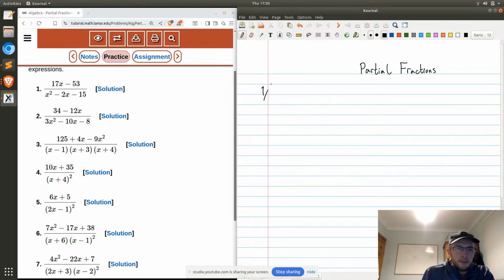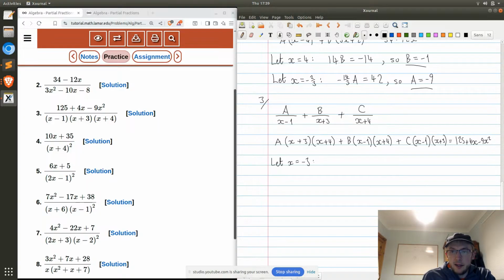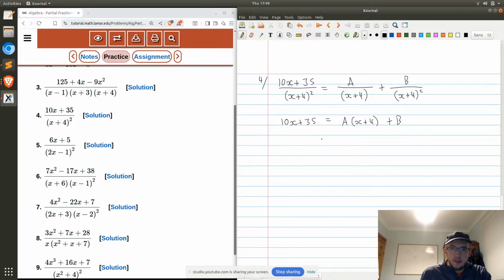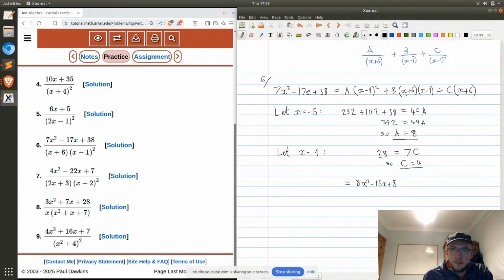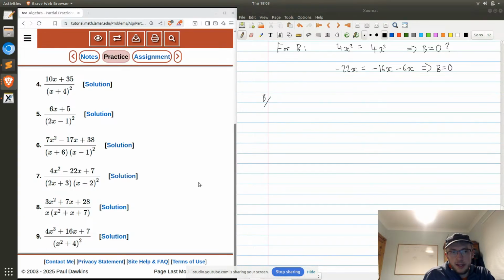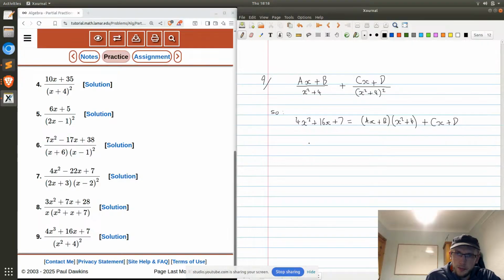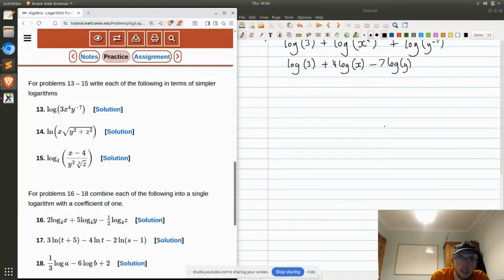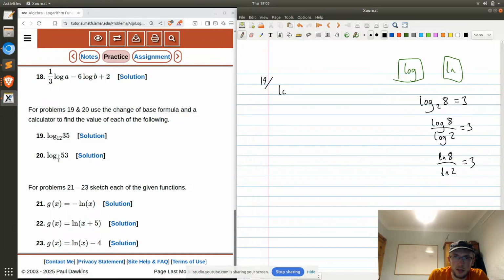Partial Fractions (Paul's Notes)